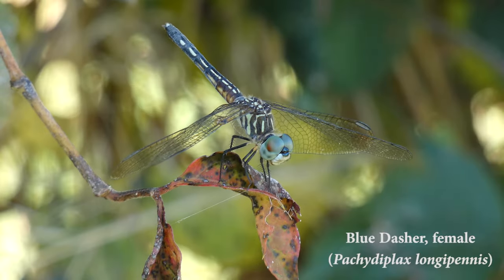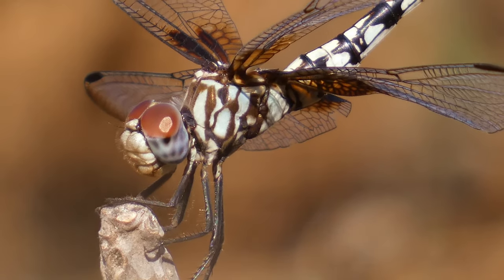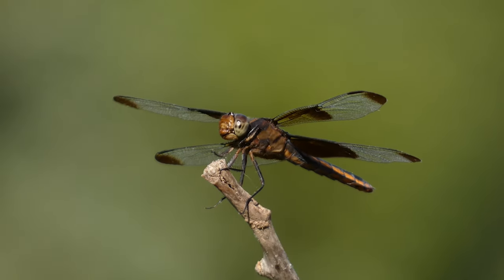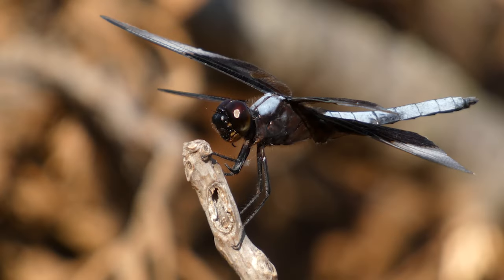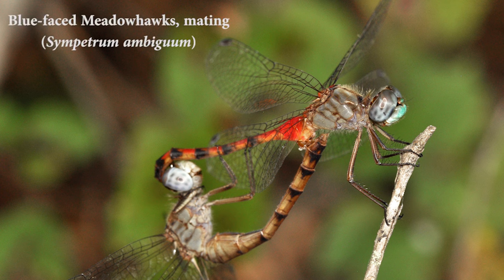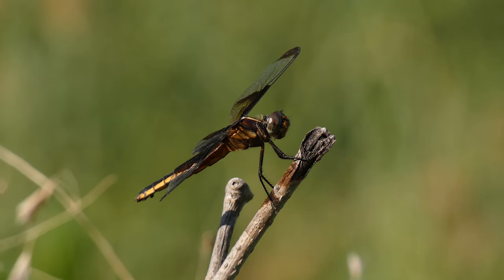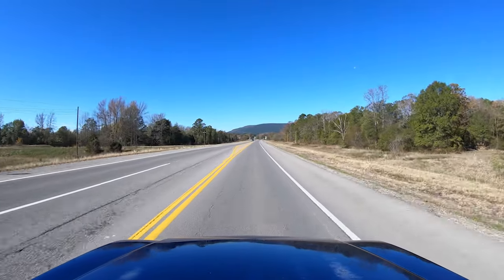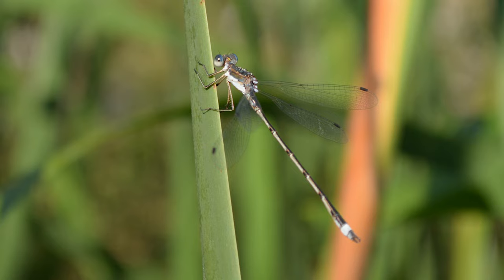Dragonflies Are Mosquito Eating Machines!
In this video, I feature dragonflies and a few damselflies while providing some basic information about these amazing creatures. Odonates eat dozens if not hundreds of flies and mosquitoes each day! I think we can all agree that that is a good thing. In the future, I will go more in-depth about these insects, but for now, please check out this introduction into the world of Odonata.